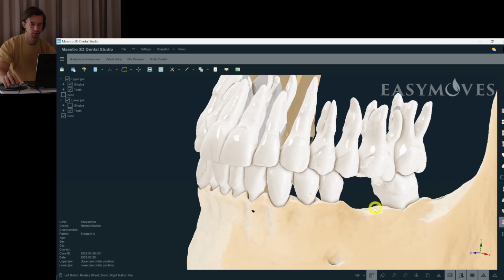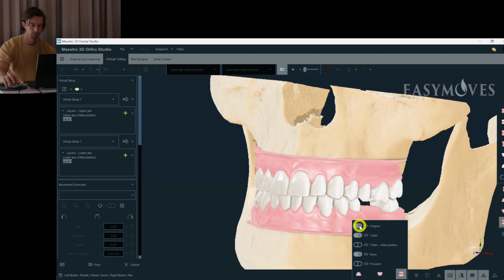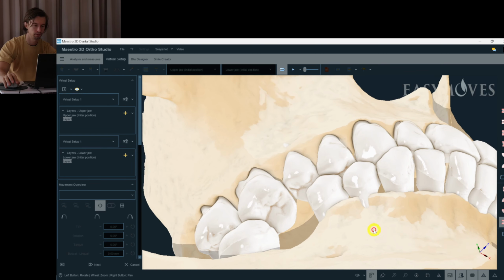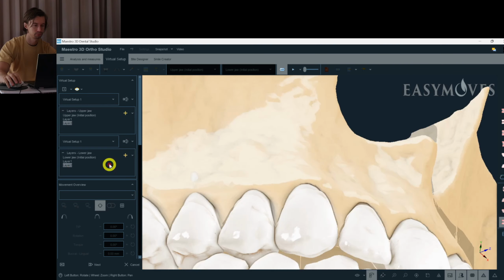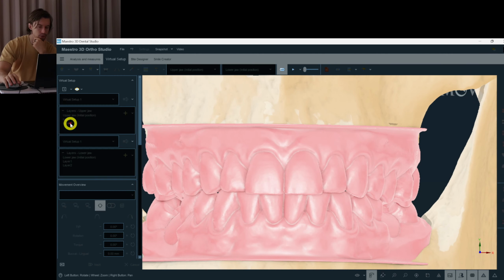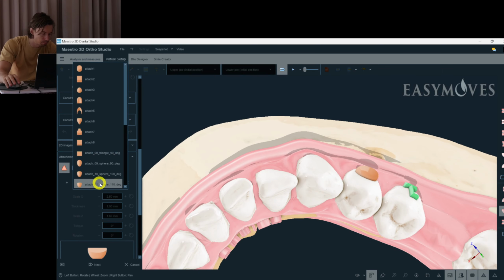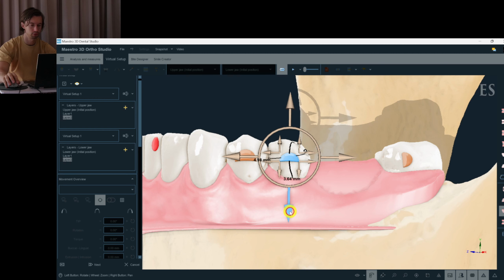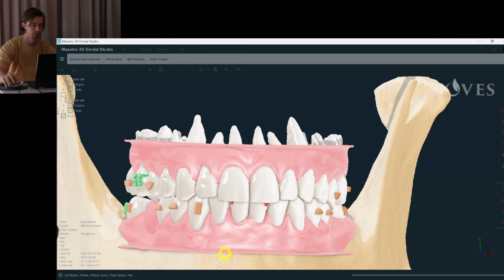Maestro 3D aligners virtual setup: case 14, molars' upright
order a setup or a personal training:
3d plan cloud viewer: viewer.dental
designers marketplace: setuphub.dental